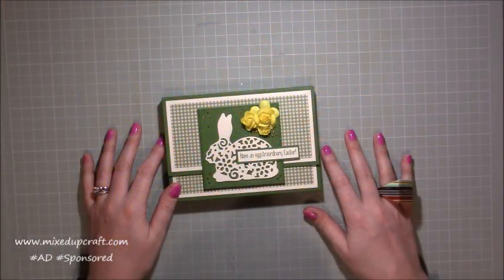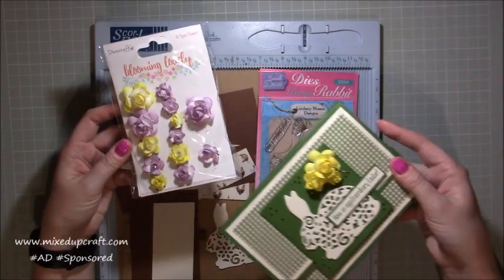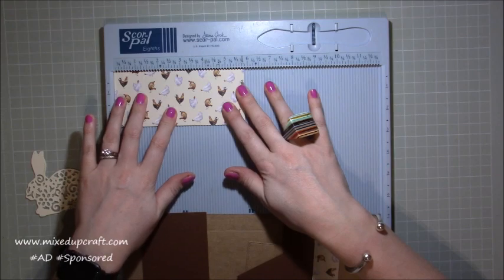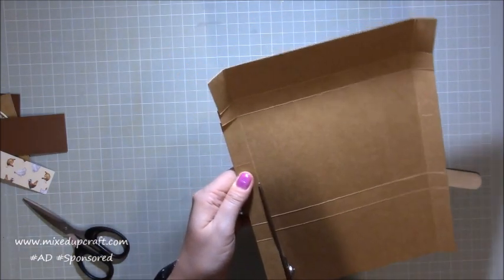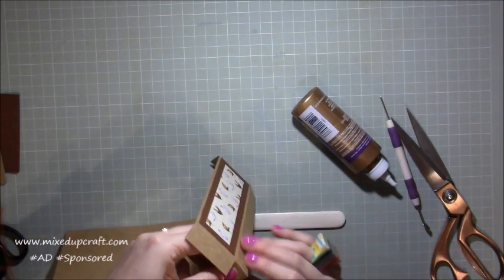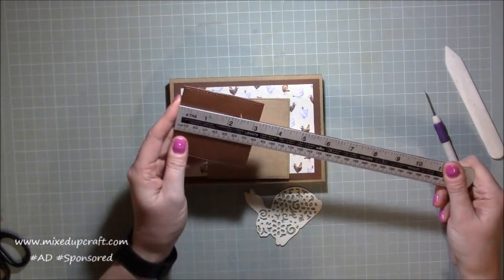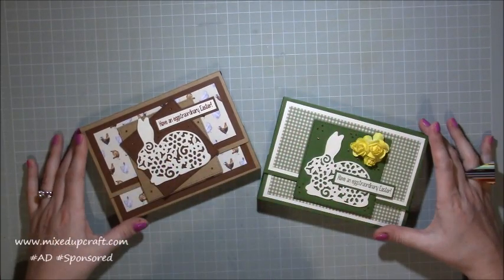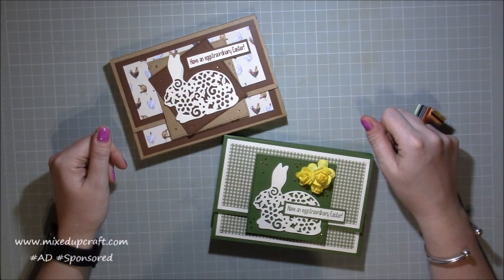Sweet Treat Holder | Video Tutorial | Easter Series 2018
In this tutorial, I show you my first project from the March Hobbybase Club craft kit. These Sweet Treat Holders make a lovely gift instead of an Easter egg...much cheaper too!

Sam